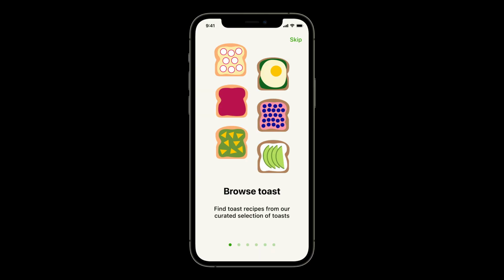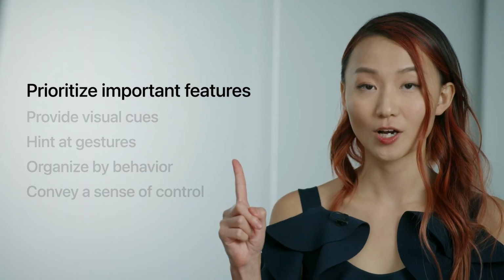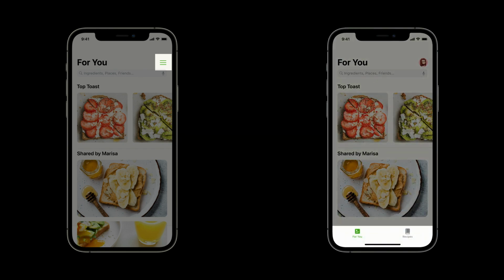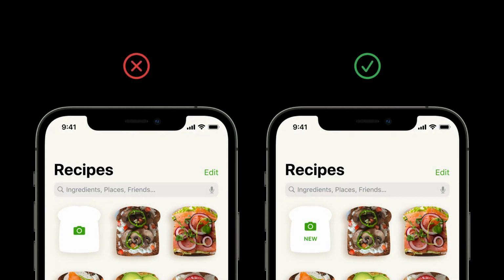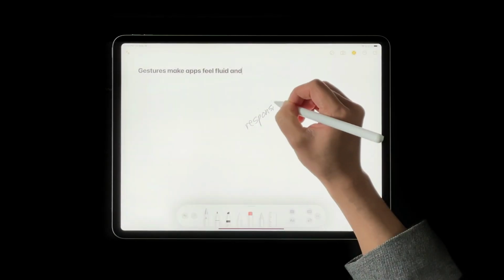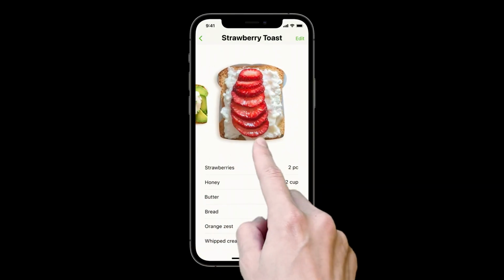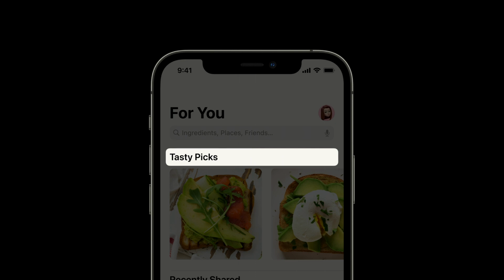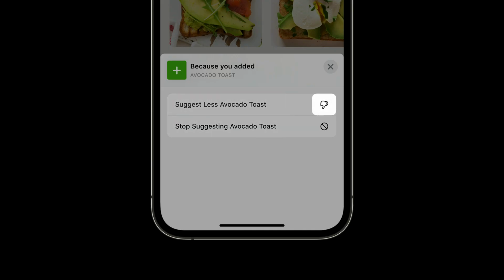WWDC21: Discoverable design | Apple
Discover how you can create interactive, memorable experiences to onboard people into your app. We’ll take you through discoverable design practices and learn how you can craft explorable, fun interfaces that help people grasp the possibilities of your app at a glance. We’ll also show you how to apply this methodology to personalize your content and make your app easy to customize.